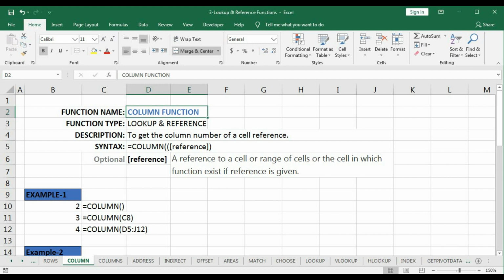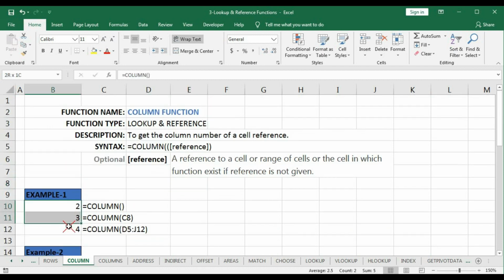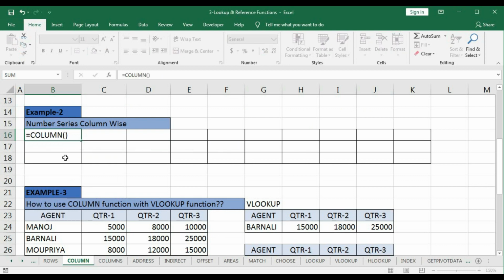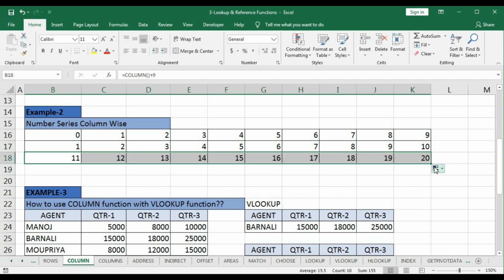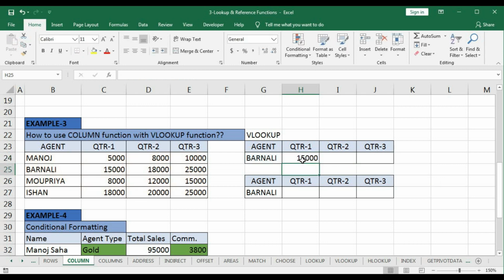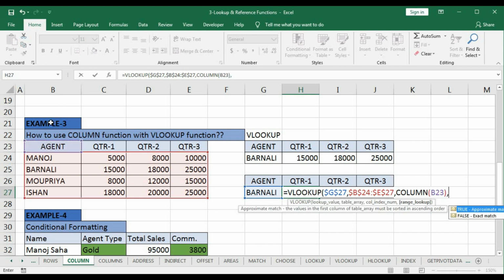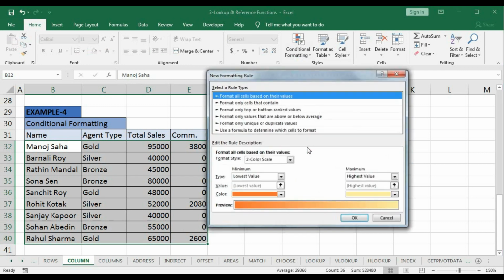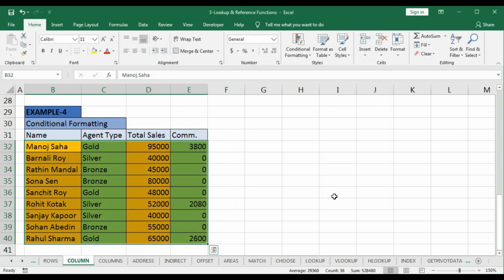#242-How to use COLUMN Function in Excel with 4 Examples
In this tutorial, you will learn how to use the COLUMN function in excel with 4 Examples. With the COLUMN, you can get the column number of a cell reference in Excel.

problems etc.